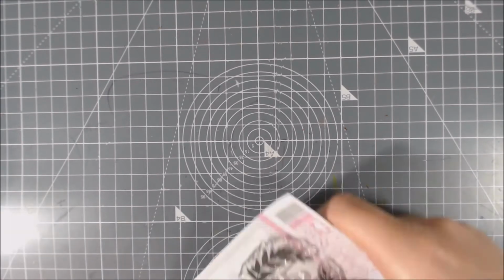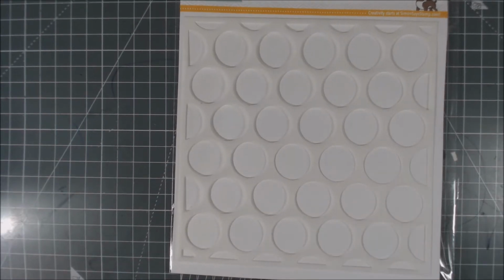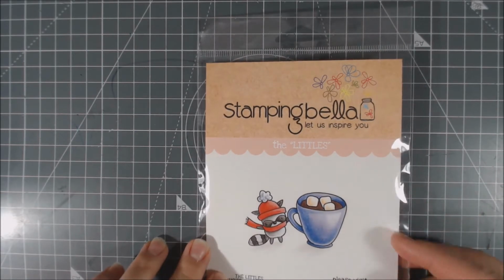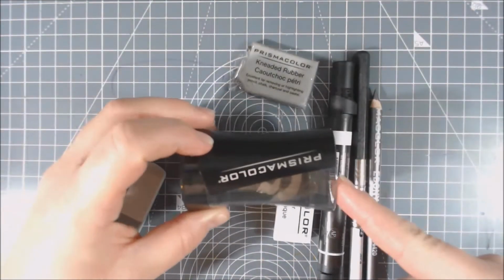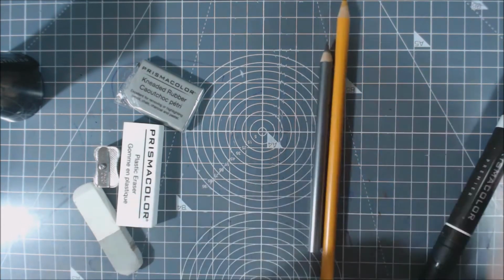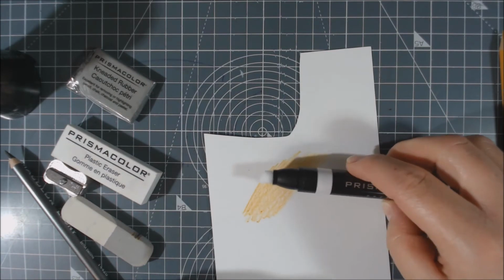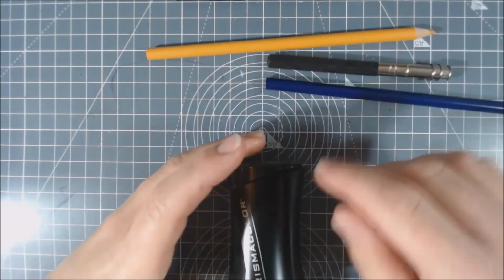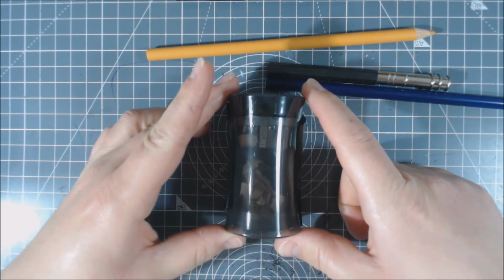Haul - JANUARY 2018 | Steph Made It For You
This is Haul video sharing my new goodies (Prismacolor tools, Prismacolor sharpener, SSS stencil, Honeycomb stencil, Clearly Besotted stamps, Stamping Bella stamp)

or Instagram @stephmadeitforyou